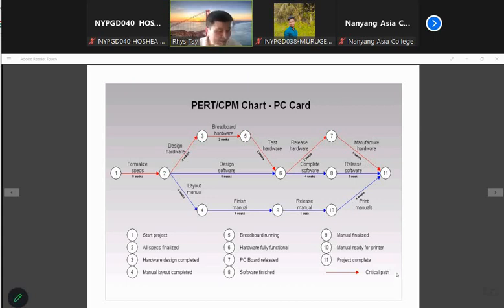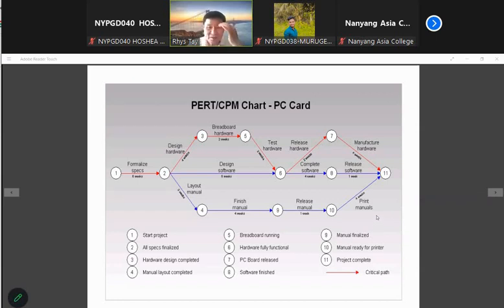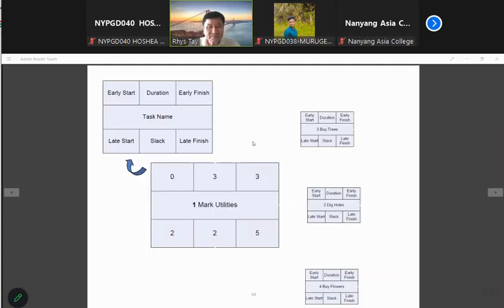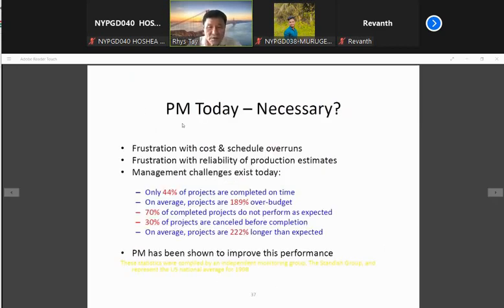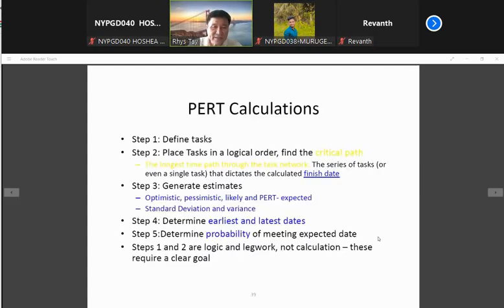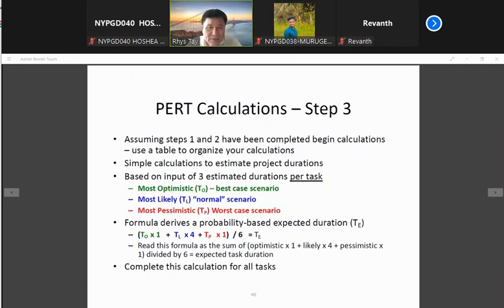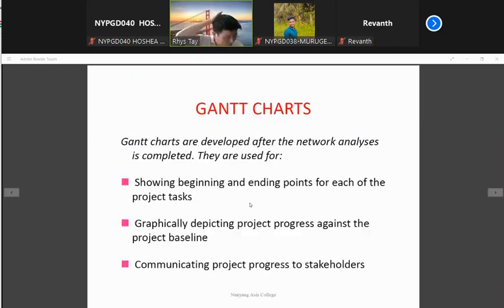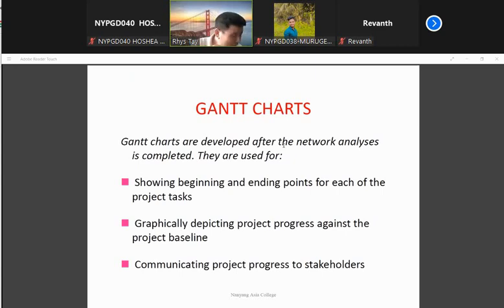PM 2 DAY 5 MODULE 3